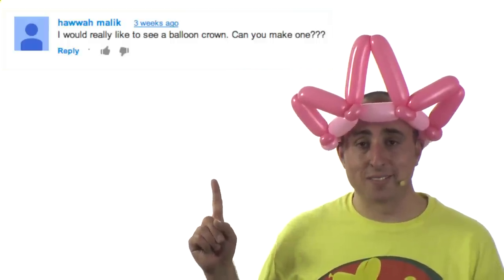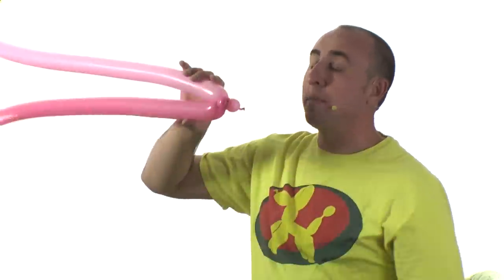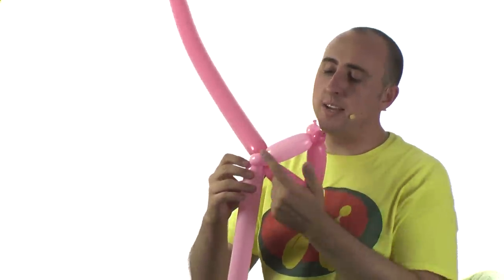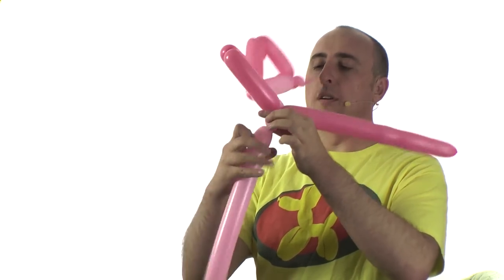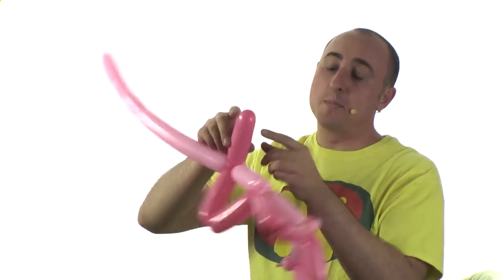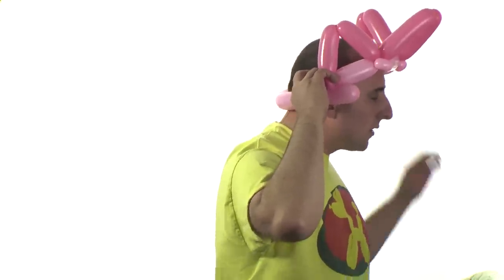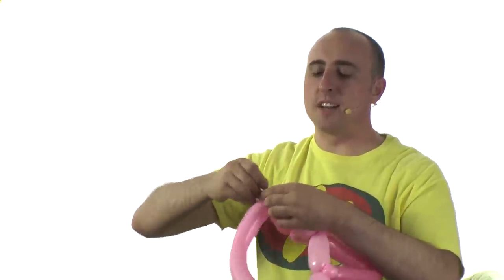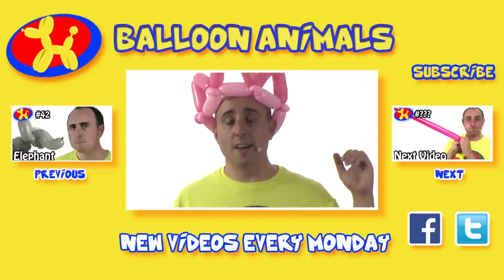Balloon Crown - Balloon Animal Lessons #43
This episode will teach you how to make a Balloon Crown.